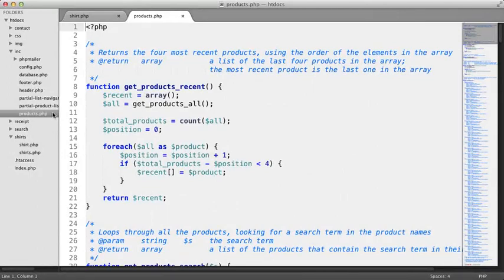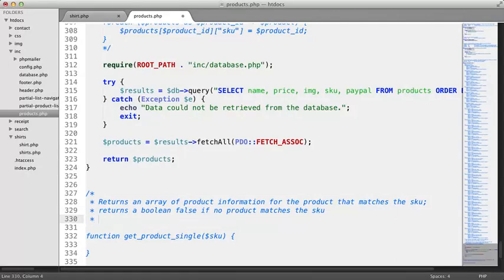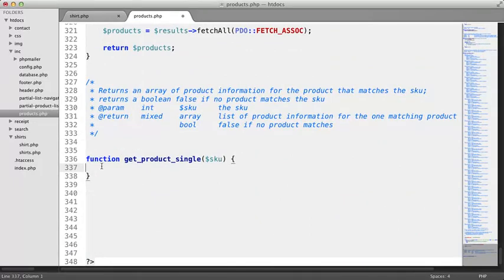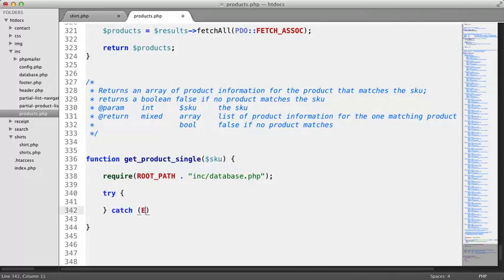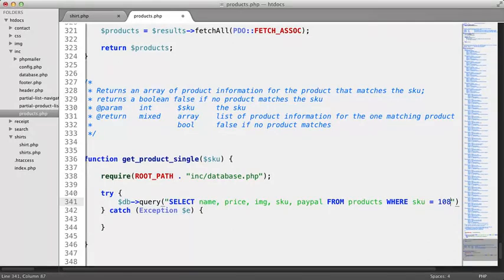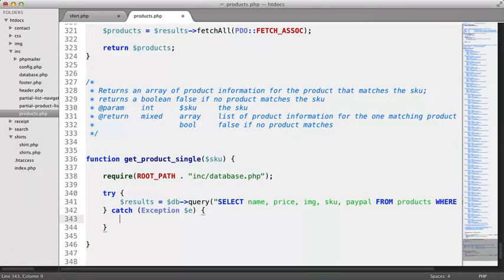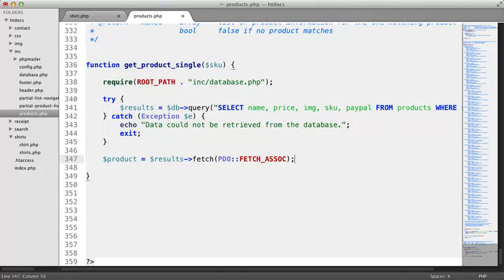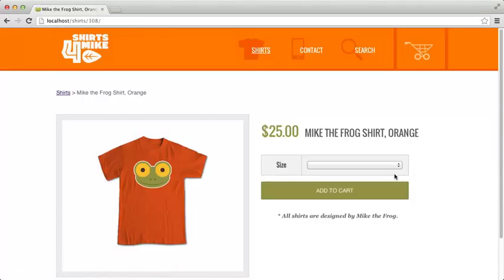Php#3.2 Using a WHERE Clause